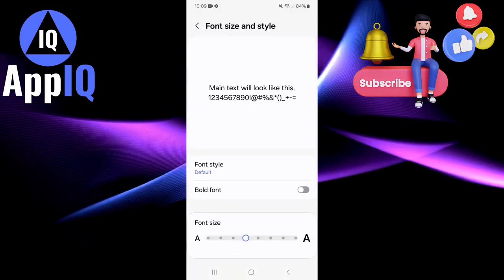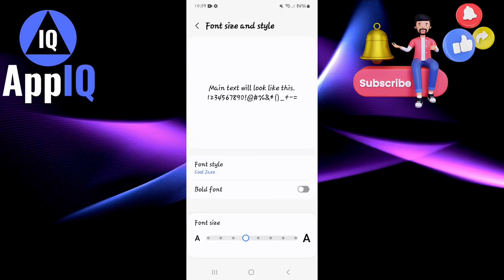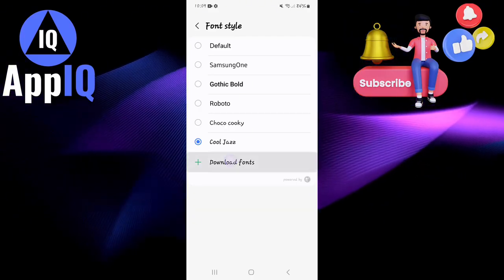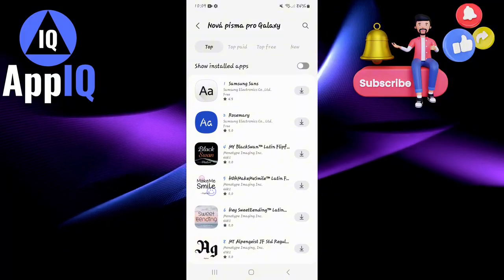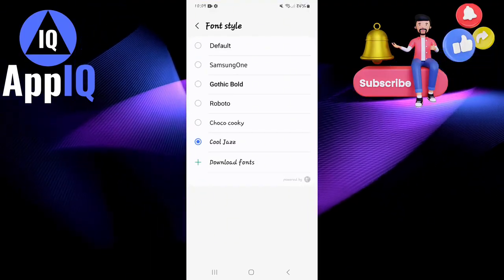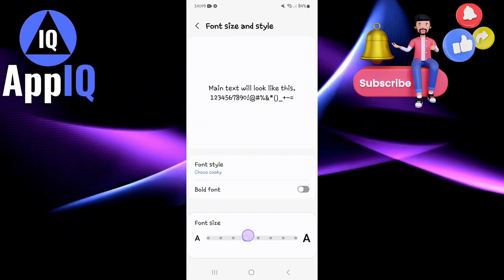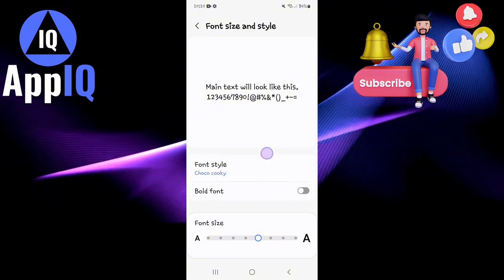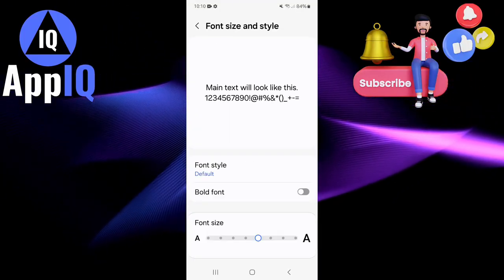How to Customize Your Font on Android & Samsung Phone (2026 Guide)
How to customize your font on Android or Samsung phones to change the font style, size, and overall look of your device.

In this AppIQ tutorial, you’ll learn how to change and customize fonts on Android phones and Samsung Galaxy devices. Personalizing your font can improve readability, reduce eye strain, and give your phone a fresh, unique style.

This 2026-updated guide works on Samsung Galaxy devices running One UI and most Android phones with built-in font settings.

✅ What you’ll learn in this video:

How to customize font style on Android
Change font size and thickness
Use Samsung Galaxy font settings
Improve readability and accessibility
Fix font display issues after updates

📱 Works on:

Samsung Galaxy phones & tablets
Android devices with font customization support
One UI & stock Android

No apps required—everything is done using system settings.

🎥 Watch related AppIQ videos to personalize your phone, improve accessibility, and unlock hidden features.